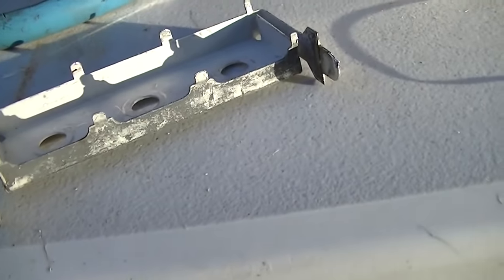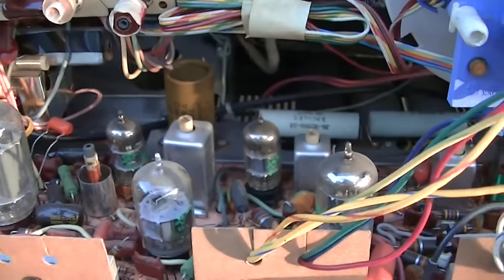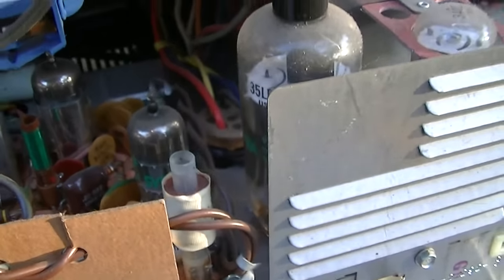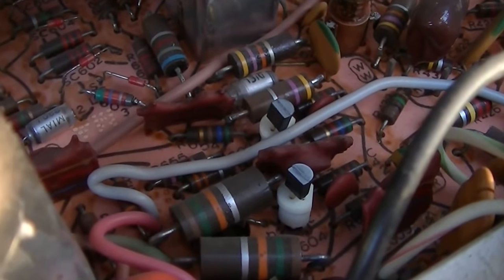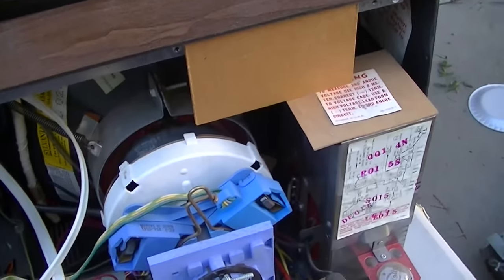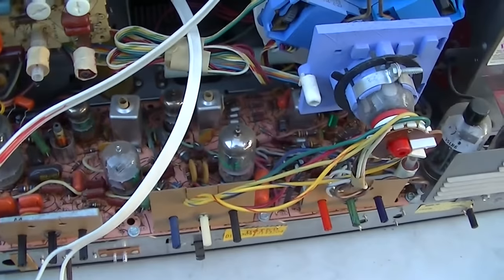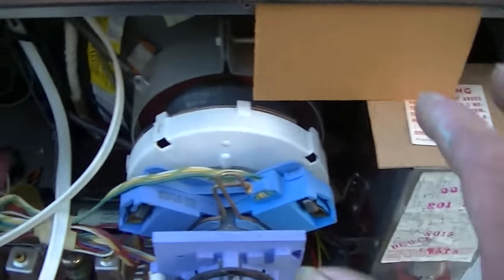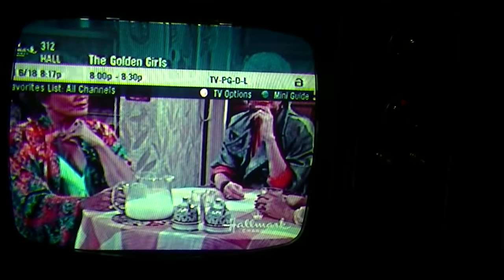Sylvania CB35W NOS Color TV Startup and Repair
New Old Stock 1969 Tube Color 15 inch Color Television